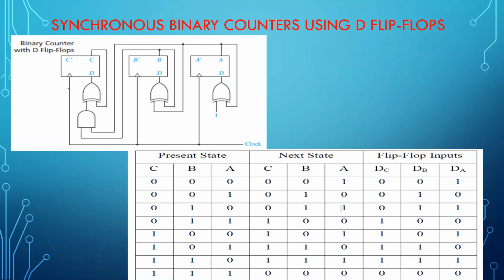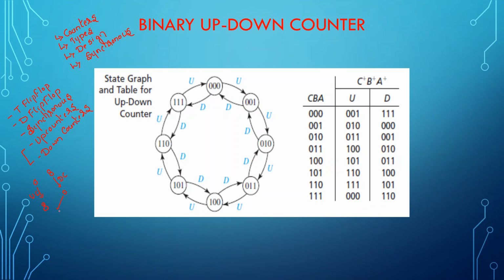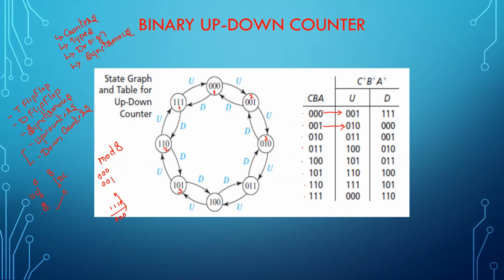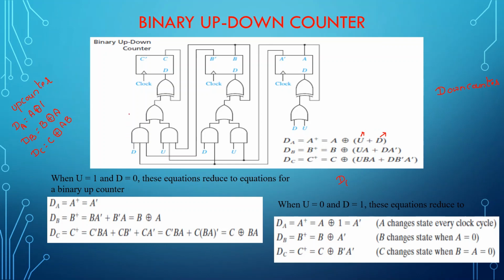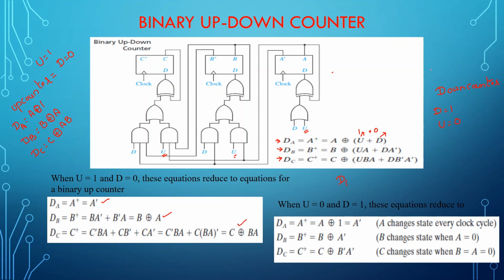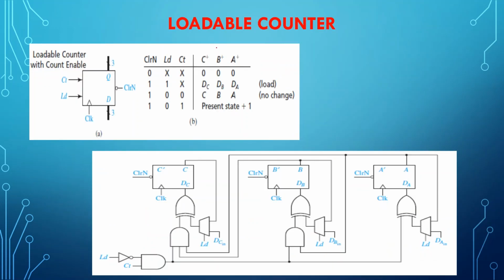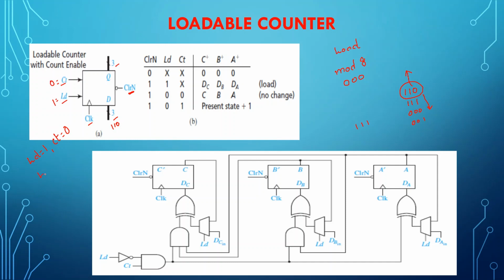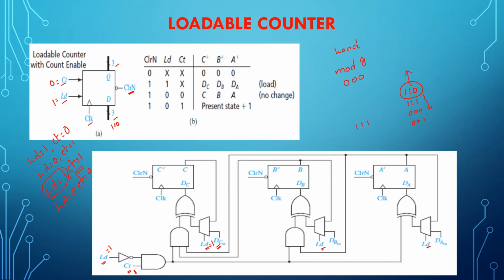VTU ADE(18CS33) Analog & Digital Electronics [Up down counter and Loadable counters] (M5 L8)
This video explain the working of Up down counter and Loadable counters